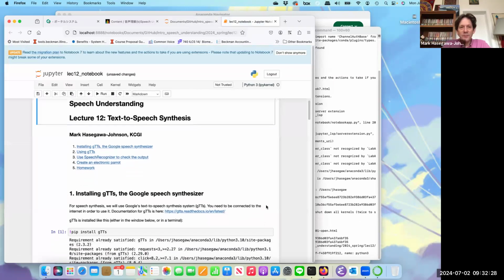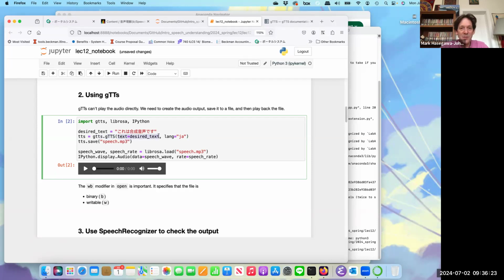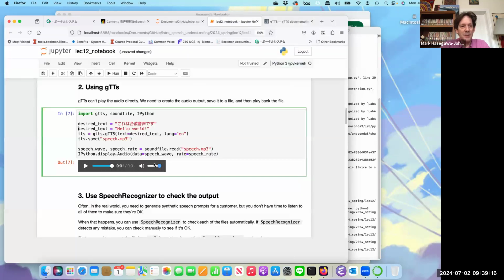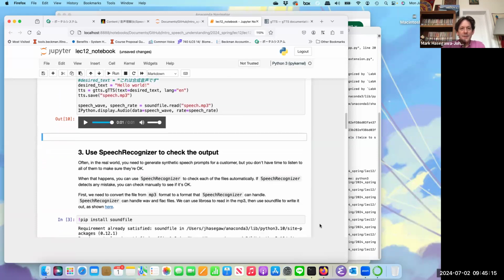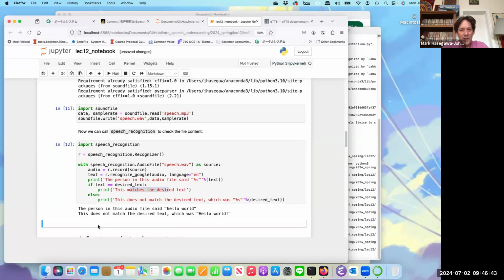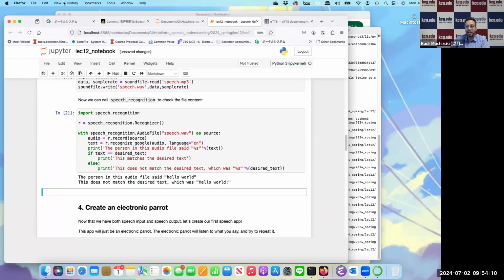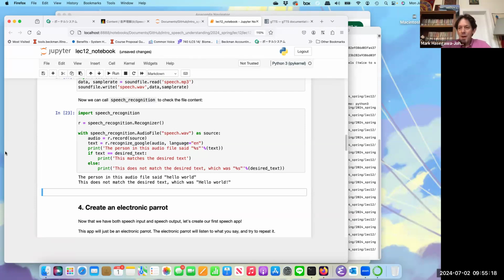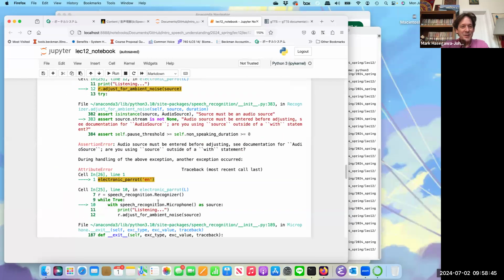Intro to speech understanding lecture 12, spring 2024